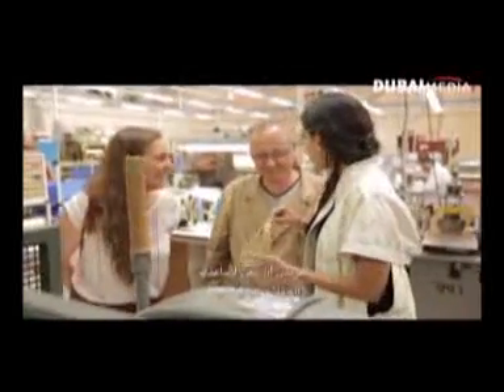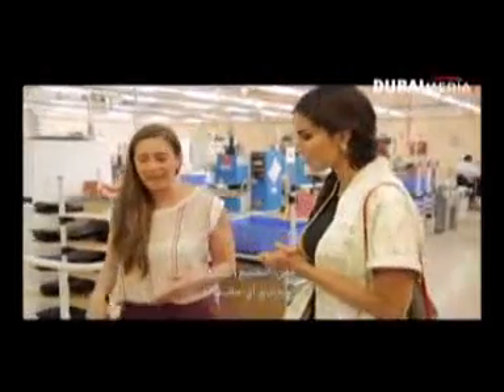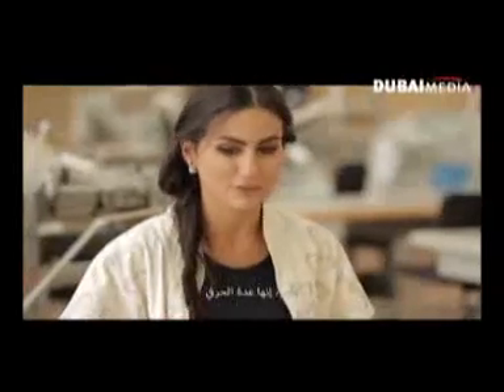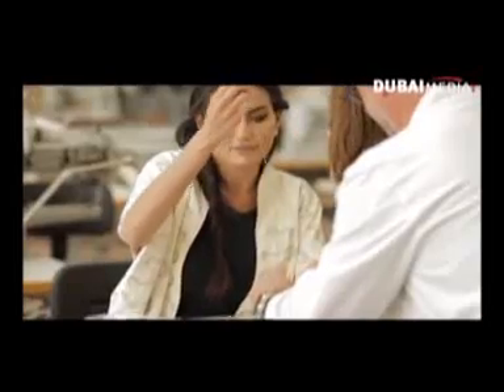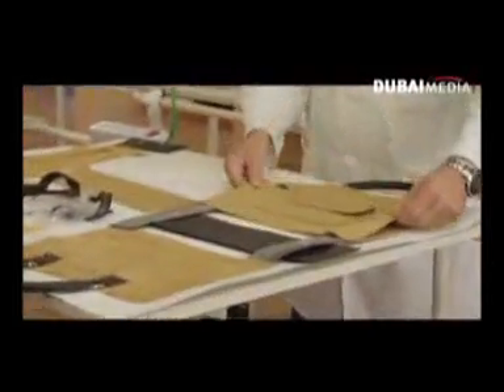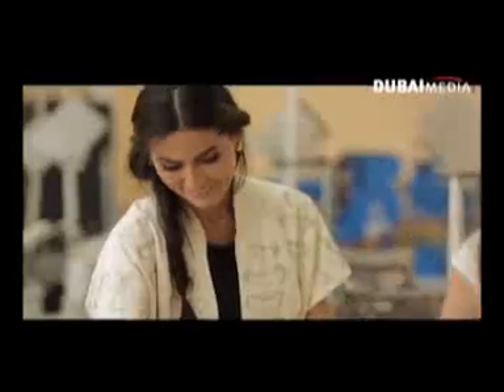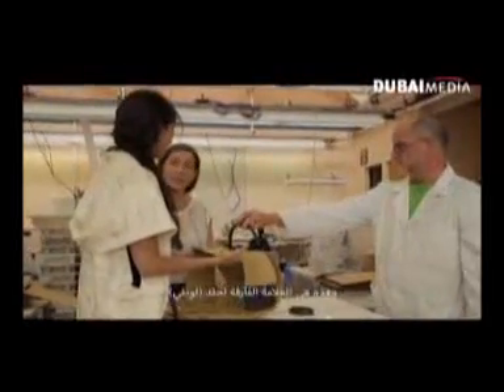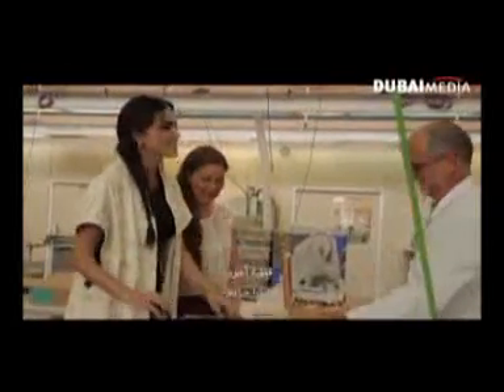Diala making the Loewe Amazona bag| ديالا تصنع حقيبة Loewe Amazona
Diala Makki visits the Loewe manufacture in Madrid and gets to hand craft the famous Loewe Amazona bag

انستقرام Instagram:
ref_src=twsrc%5Egoogle%7Ctwcamp%5Eserp%7Ctwgr%5Eauthor

قناتي تجول بك في أعرق مدن الموضة والجمال وتعرّفك إلى آخر الصيحات وأشهر المصمّمين العالميين. إن كنت تعشقين الموضة وتريدين البقاء على اطلاع دائم بهذا المجال، رافقيني في هذا المشوار لنختبر معاً أجمل اللحظات وأكثرها تشويقاً.